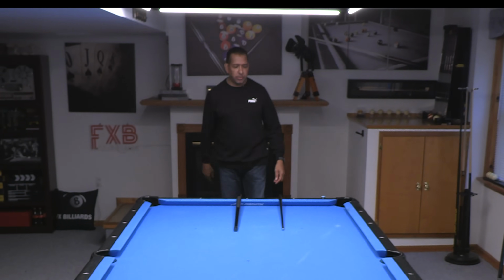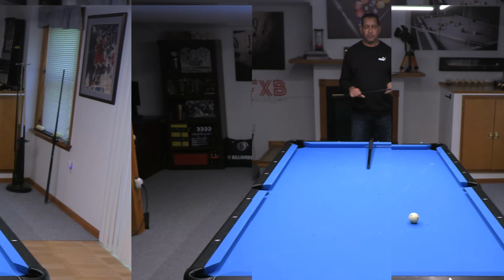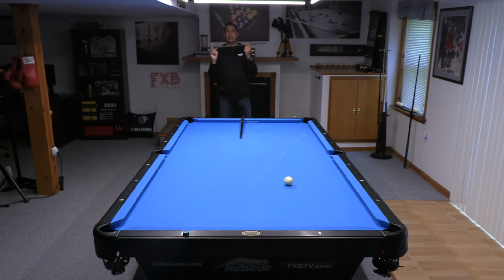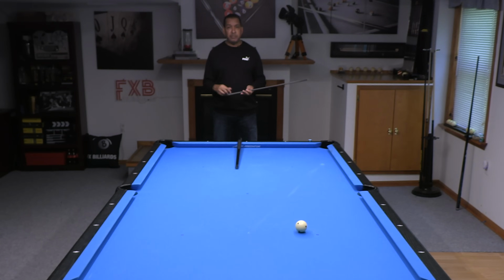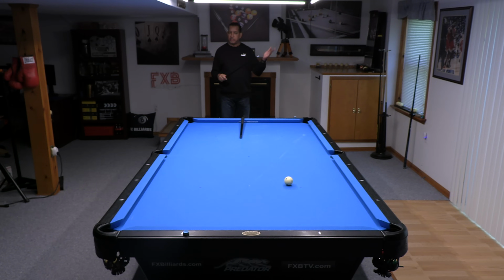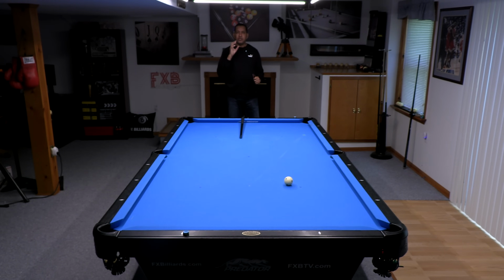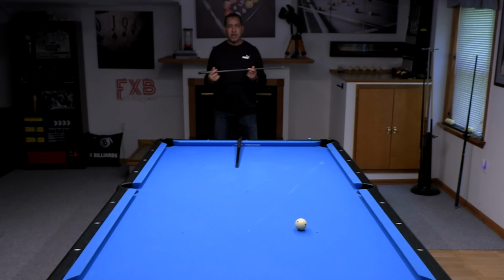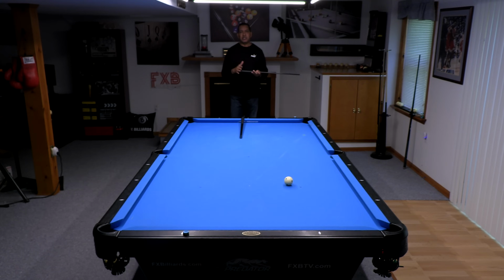How to Take Care of Your Predator Revo / Carbon Fiber Pool Cue Shafts - (Free Pool Lessons)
In this video we give you 10 Tips to help you understand How to Take Care of Your Predator Revo or other carbon fiber pool cue.

Visit Our Streaming Platform for Tons of Content NOT on YouTube

Personal, Private, Zoom Lessons are available at a discount. for more information.

Bryan Mitchell is playing on an Olhausen 9 foot table with 4 1/2" pockets. The cloth is Predator's Arcadia Reserve Tournament Blue Pool Table Cloth

In MOST but not all cases, Bryan is using a 30’’ Predator Throne 3 cue, set at 19 oz with a Victory Soft Tip and a Revo 12.9mm 30’’ Shaft

Cues Also Used: Predator Throne, Blak, Ikon, BK Rush, and SP II

Our Equipment

Solvita Pool Table Lights
Cameras One and Two: Canon XA60
Mics: Rode: Wireless Mics
Pool Ball Cleaner

Apple MacBook Pro

Spotted Pool Ball (Basic)
MAGIC RACK

DON'T SEE WHAT YOU ARE LOOKING FOR ABOVE? Use any of the links to get to Amazon.com and support FXBilliards.

プール ビリヤード